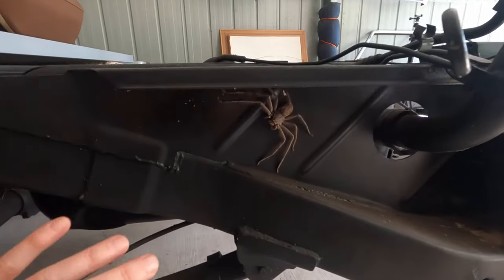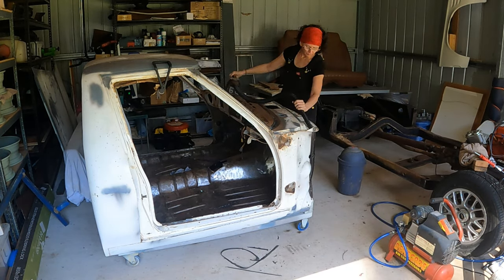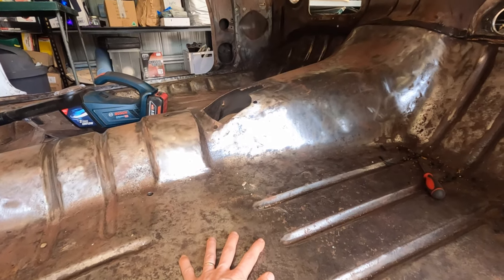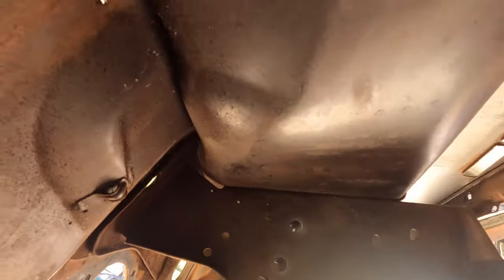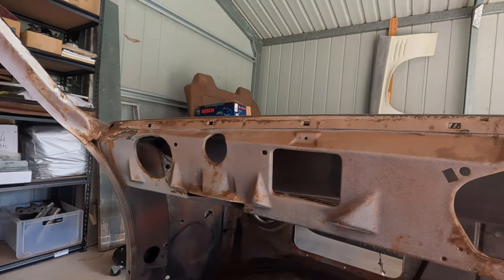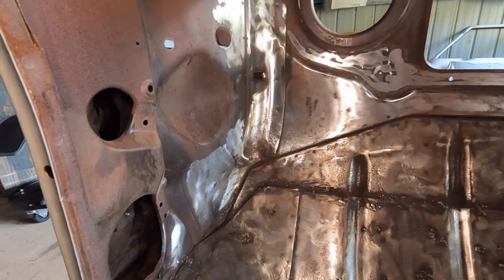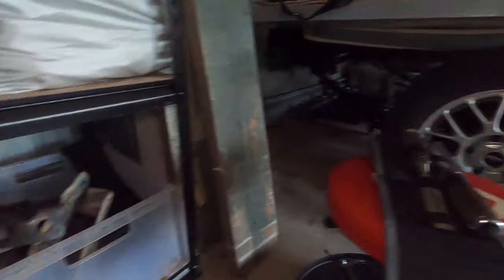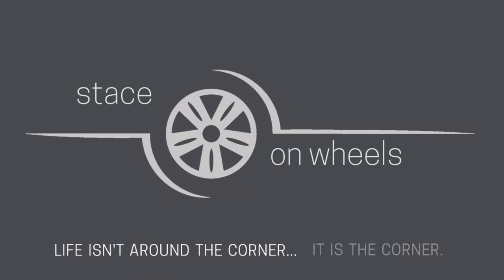Floor Restoration on the Holden HZ One Tonner PART 1 Rust Removal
I decided not to get Trixie's cab sand blasted, or any other kind of blasting. This Holden HZ one tonner is in fantastic shape with such little rust, so I'm going to manually restore the cab myself. This is part 1 of that venture, getting it all the rust stripped out and ready for KBS (in part 2).

LINKS...

CREDITS…

Thanks to Evan Splash for the theme music Drive It Now, provided by Tunetank